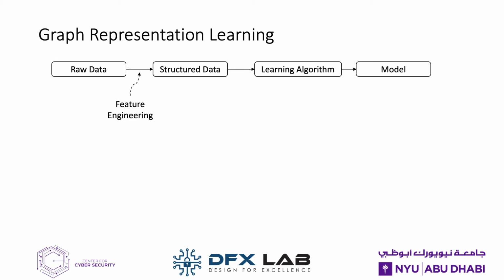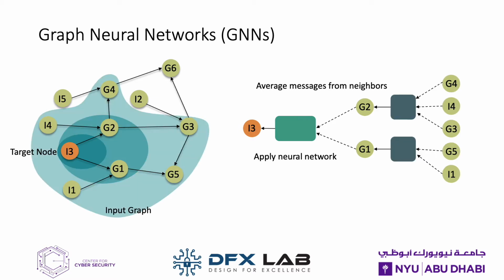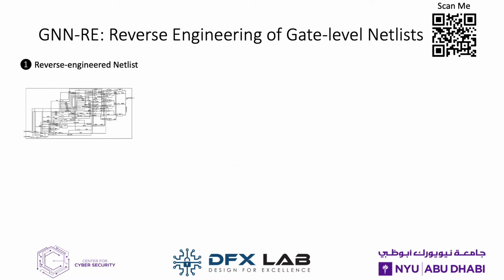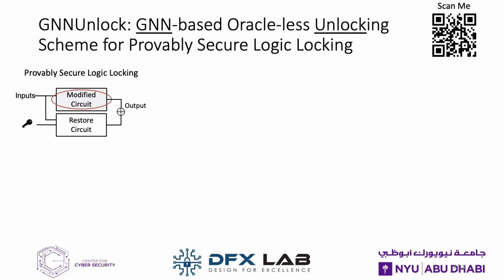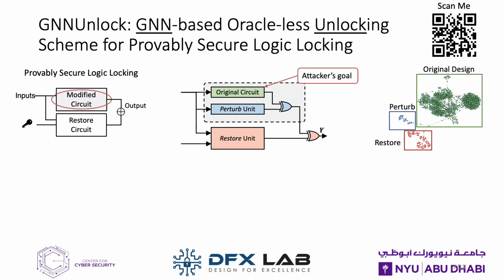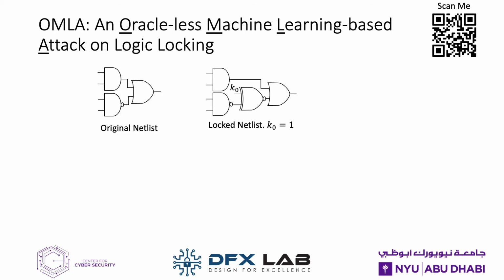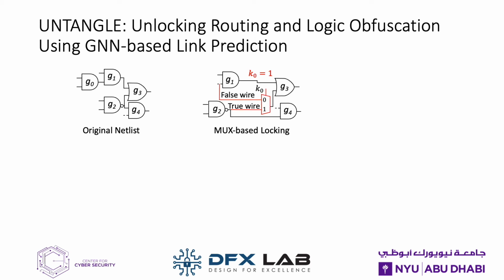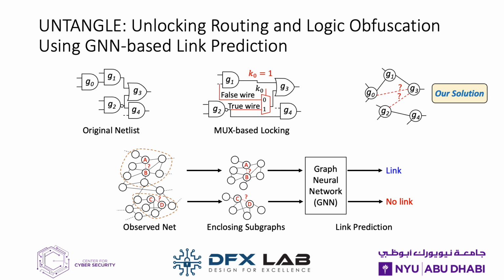Graph Neural Networks (GNNs)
Graph Neural Networks (GNNs) have shown great success in learning on graph-structured data, such as social networks, recommendation systems, and protein-protein interactions. In our work, we leverage the fact that circuits can be represented naturally as graphs and we employ GNNs to learn the properties of circuits. Through our graph-based learning on circuits, we are able to identify critical security vulnerabilities in the implementations of various design-for-trust solutions aimed to achieve hardware security.